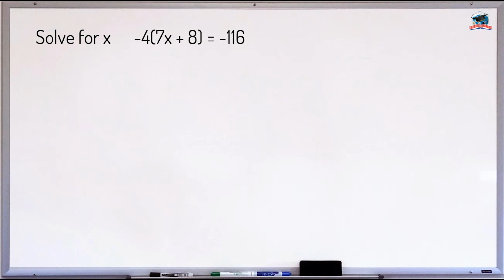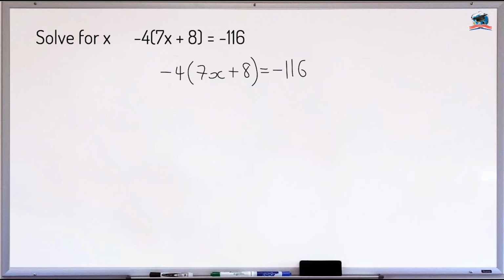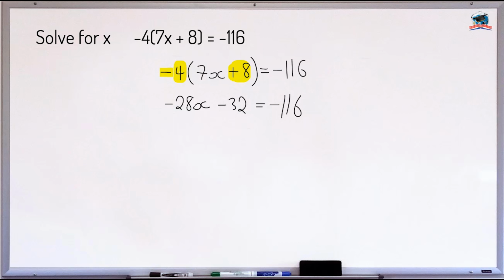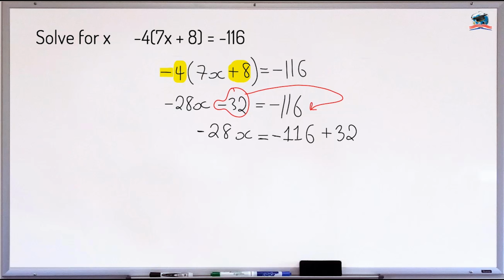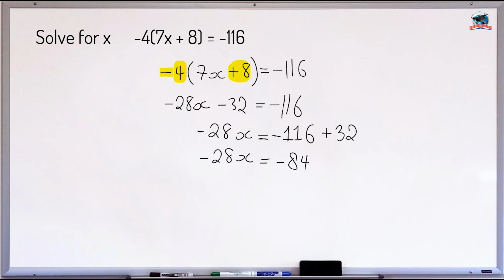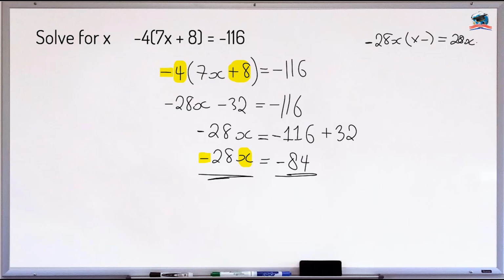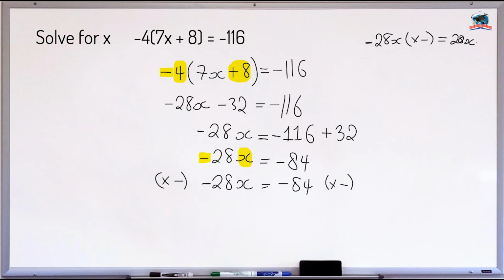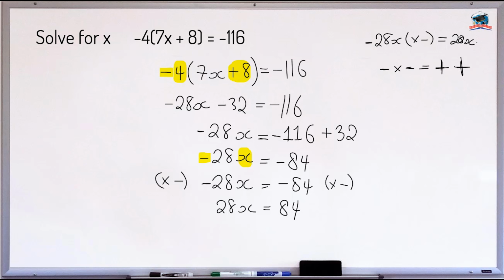Algebra 1.2 - GCSE (Old Copy - will be deleted soon)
Algebra - Preparation towards GCSE Exams.